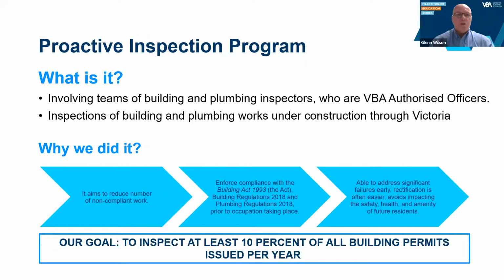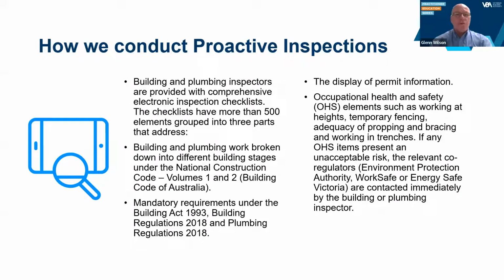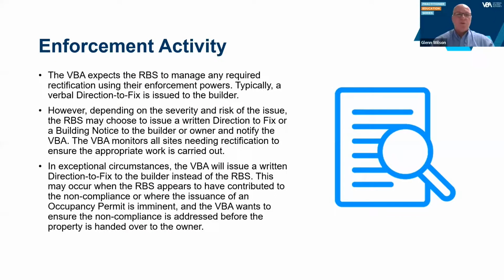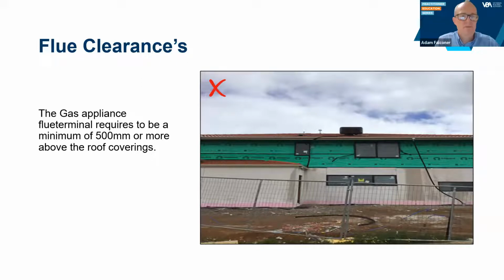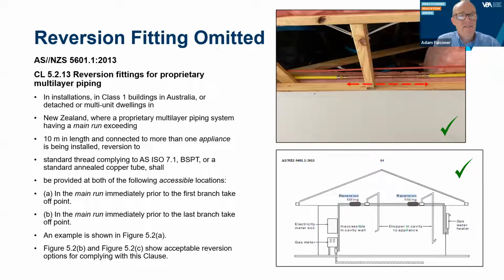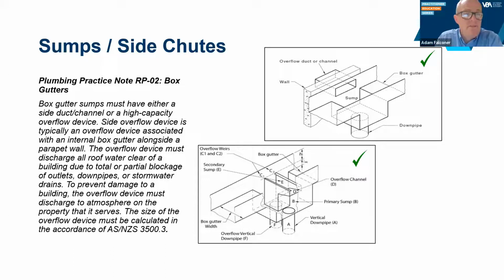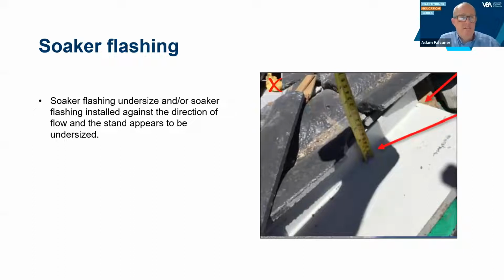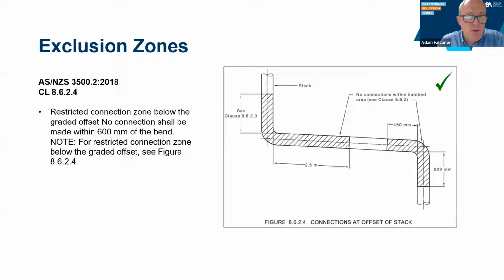Practitioner Education Series - Proactive Inspection Programs Findings: Plumbing Performance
The Building and Plumbing Commission (BPC) is now the regulator for Victoria’s building and plumbing system.

The BPC brings together the Victorian Building Authority (VBA), Domestic Building Dispute Resolution Victoria (DBDRV) and the Domestic Building Insurance (DBI) function of the Victorian Managed Insurance Authority (VMIA).

The information set out in the BPC’s resources is for general information purposes and guidance only. It is a reader’s responsibility to obtain independent advice in respect of the application of legislation, a technical instruction or industry standard relevant to their circumstances. A person’s use of the BPC’s resources is not a substitute for obtaining independent advice.

While we have made every attempt to ensure our resources contain correct information at the date of publication, the BPC makes no warranty or representation that its resources are error free. To the extent permitted by applicable laws, the BPC, its employees, agents and consultants exclude any and all liability whatsoever for any direct, indirect, incidental, special or consequential loss or damage a person may suffer arising out of or in connection with the access and use of the BPC’s resources (including any third-party material included in these resources).